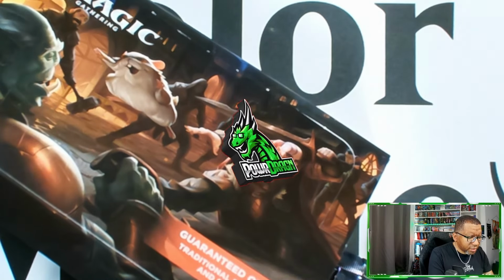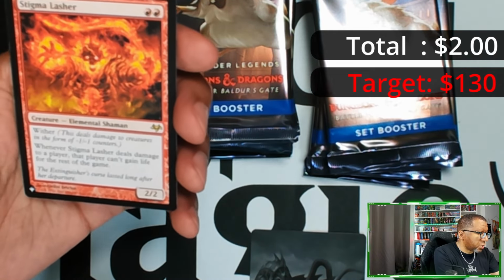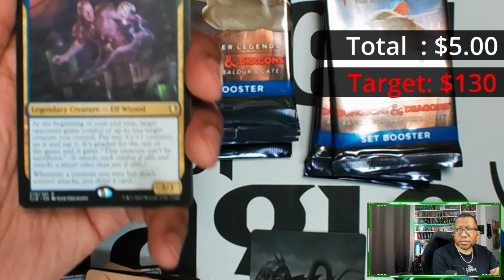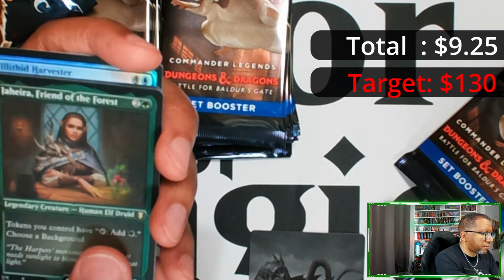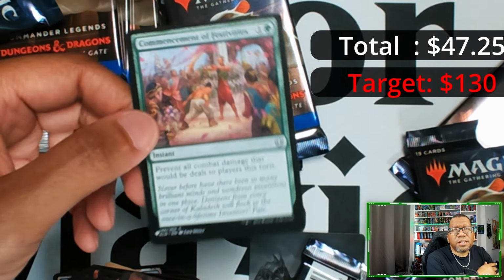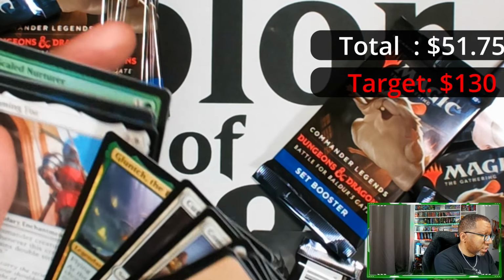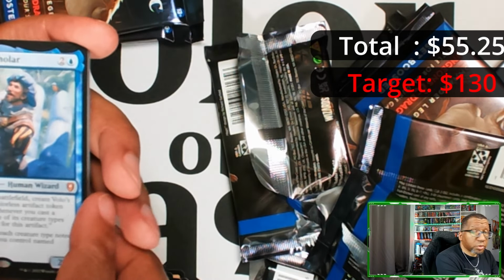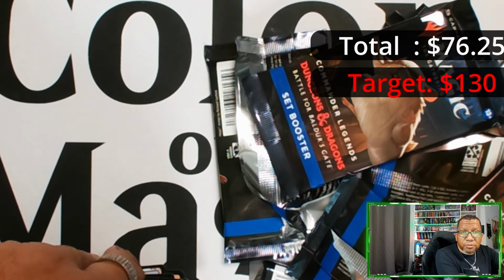Is Baldur's Gate Worth Opening 3 Years Later?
Today I crack a booster box of D&D Battle For Baldur's Gate to see what the value is inside.

Lighting (Elgato Key Light)
Background Lights (Elgato Light Strip)
Webcam [Elgato Facecam Mk2)